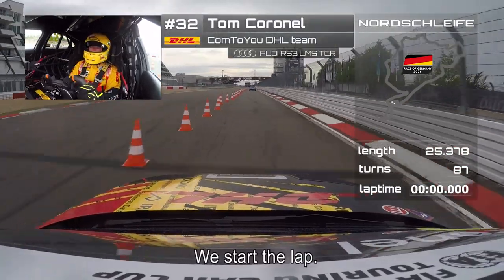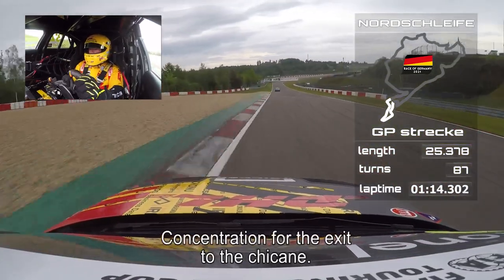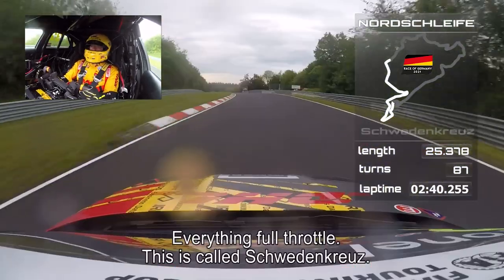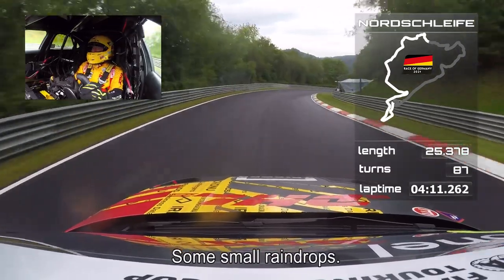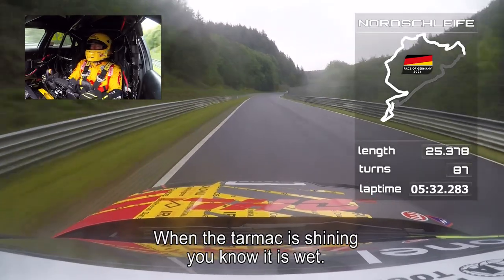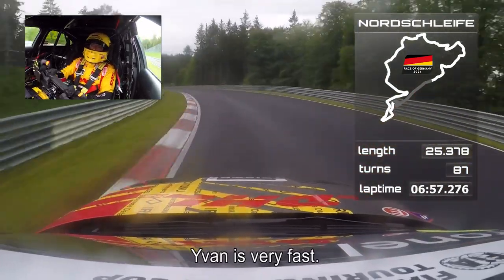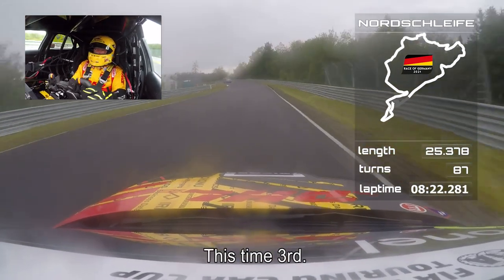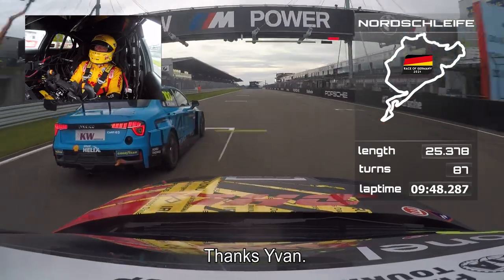Onboard lap on the legendary Nurburgring Nordschleife in my Audi RS3 LMS FIA WTCR 2021 season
Join me for a lap in the Green Hell, the most beautiful, most challenging and my favorite track on planet earth: Nürburgring Nordschleife!